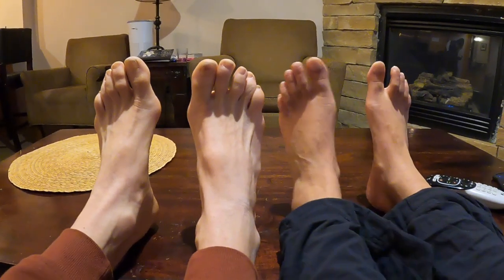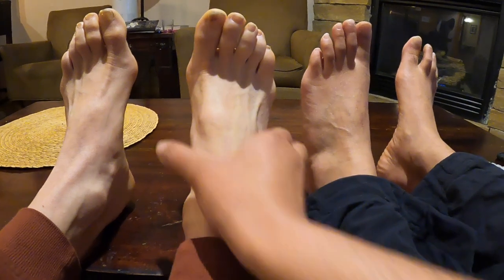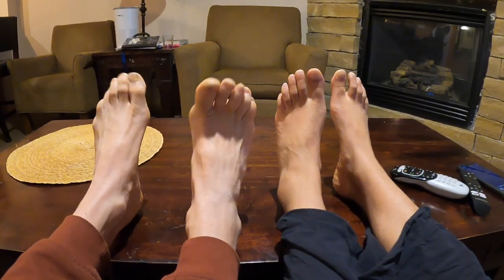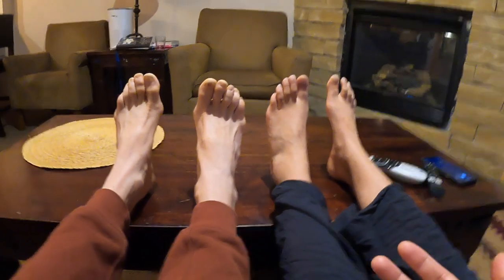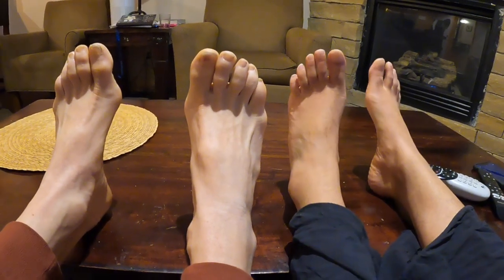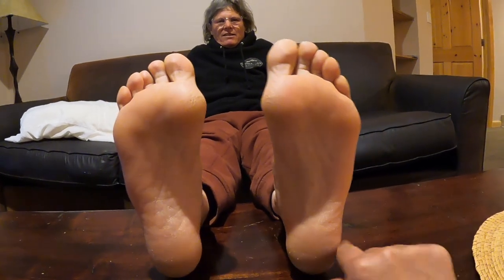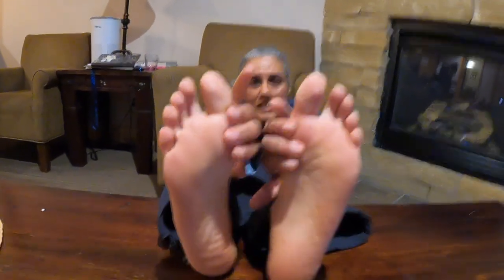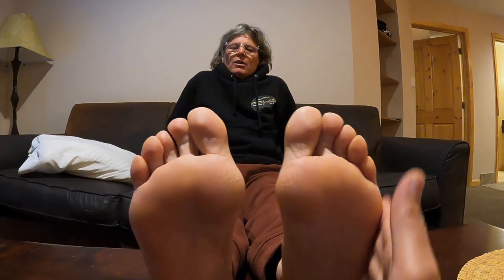Foot Development for Skiing Contributing to Performance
Active feet are fundamental for good and expert level skiing. This video compares the striking difference in the feet of two different skiers. The foot of Deb Armstrong, who has skied a lifetime and skis with very active feet in a well fitted boot, and another foot of Humaira Falkenberg who is 5 years into her skiing career.